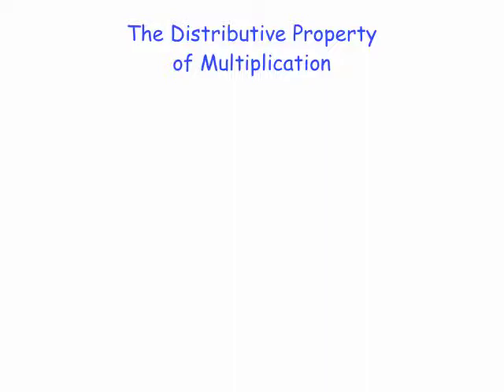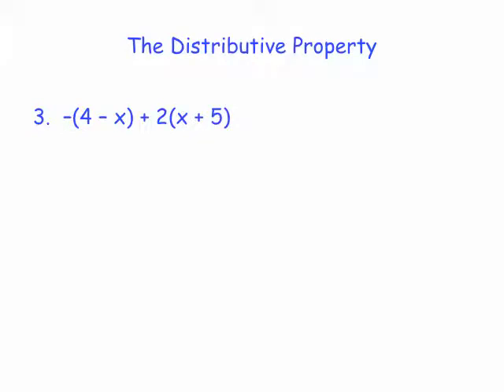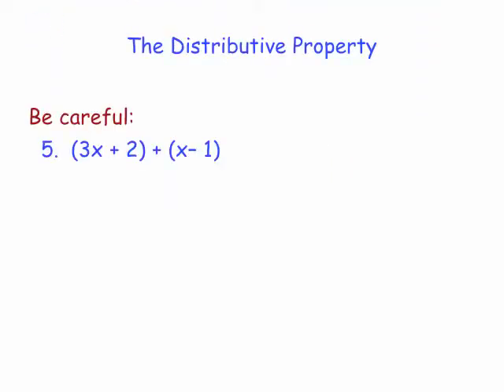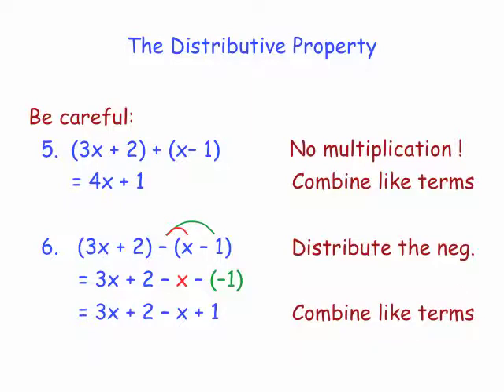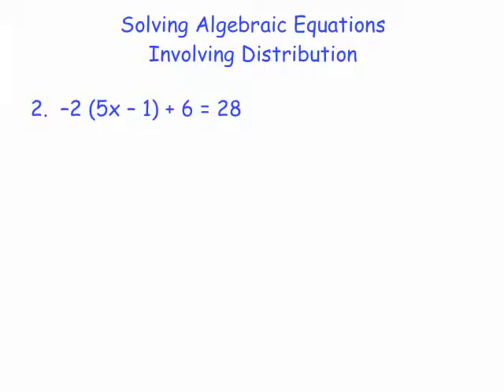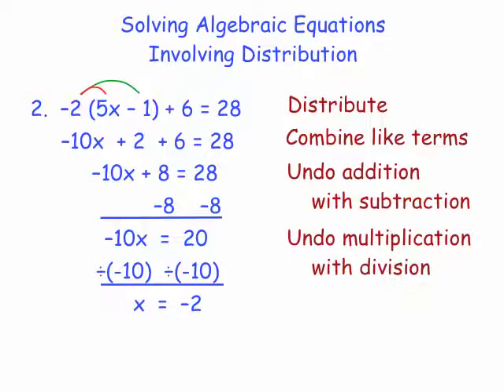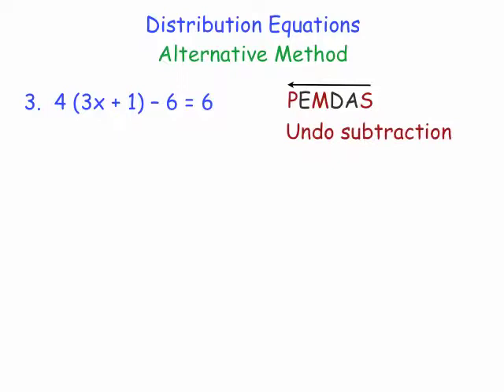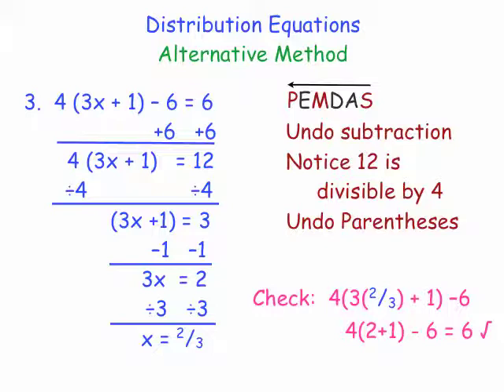2-4 Distributive Property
The distributive property of multiplication and solving algebraic equations involving distribution.